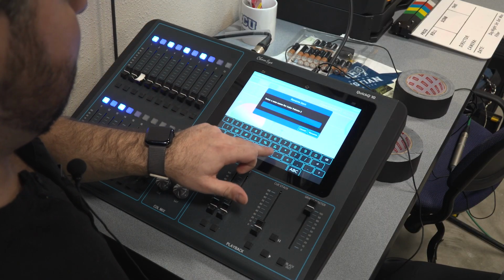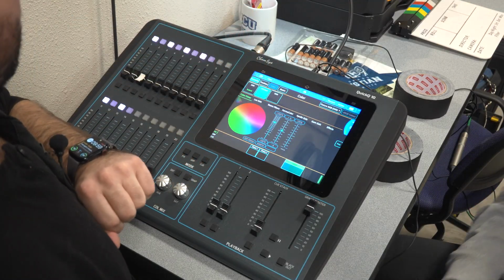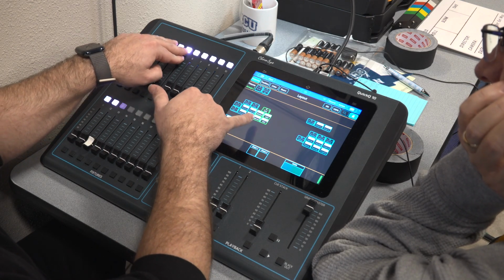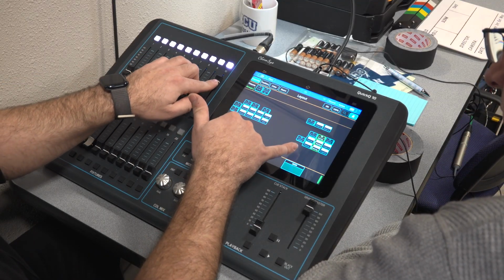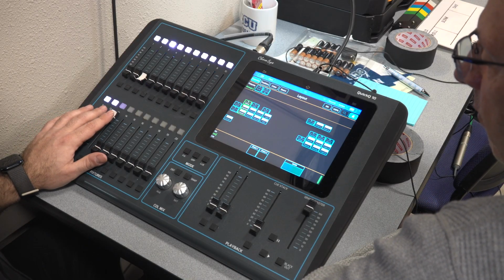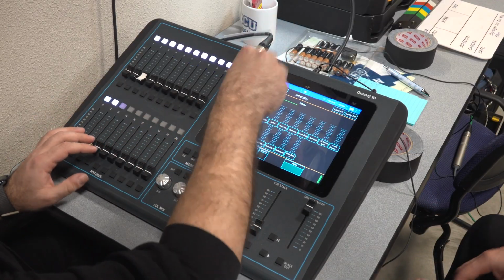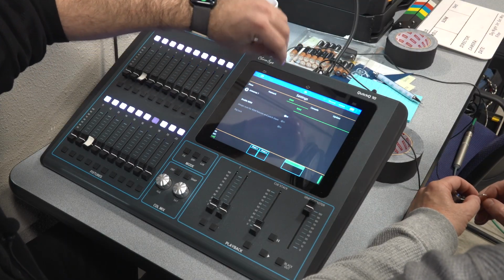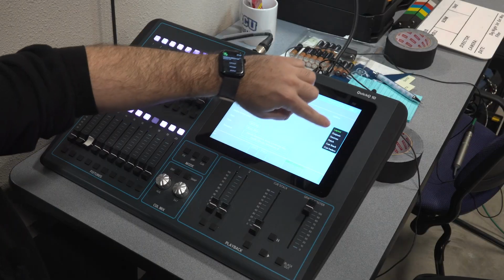20260106 Light Board pt2